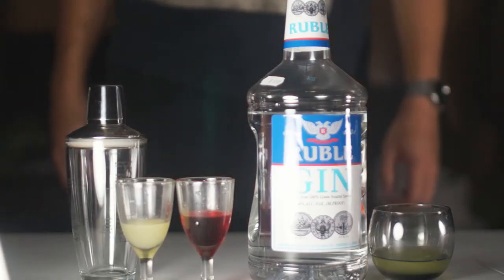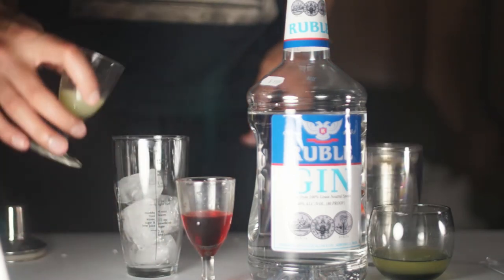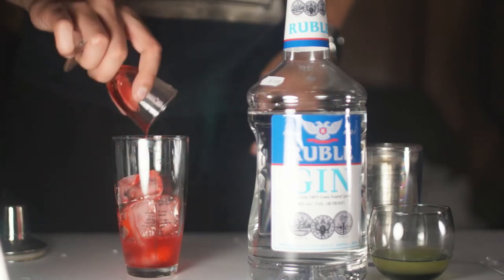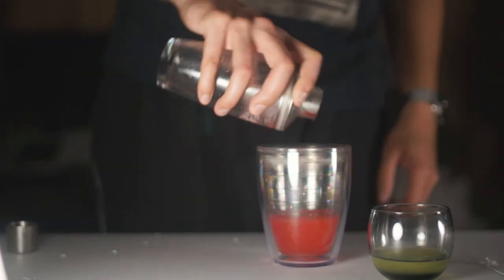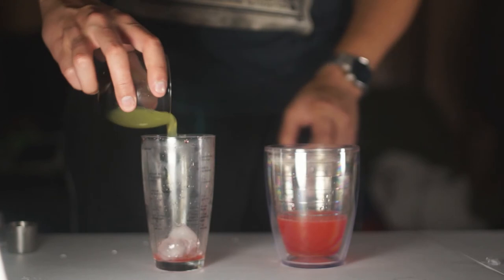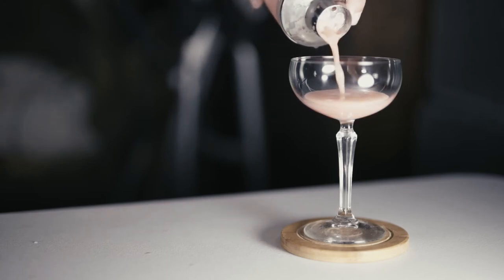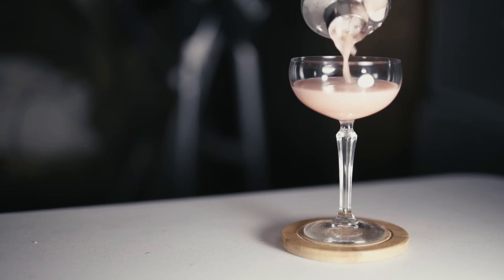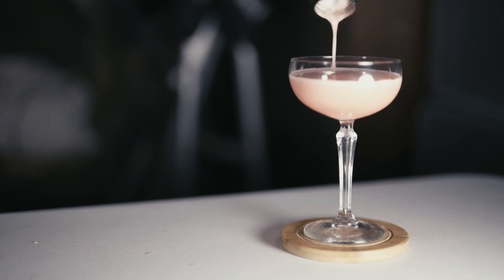Drinking With Nam: Clover Club